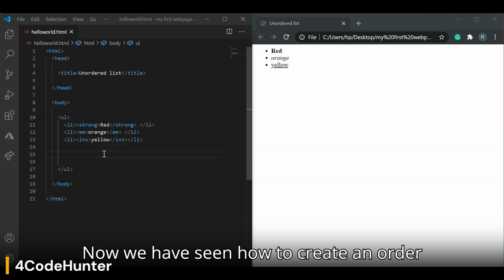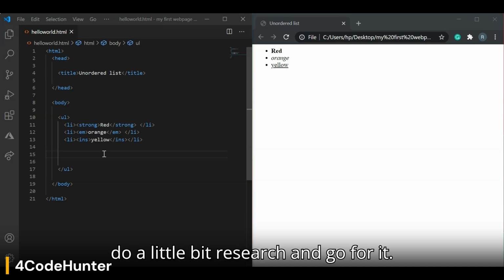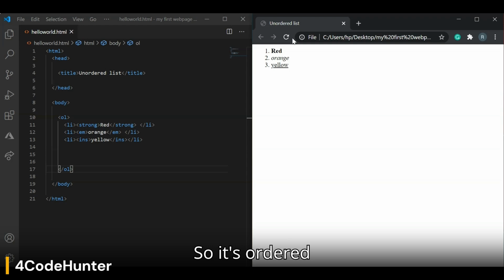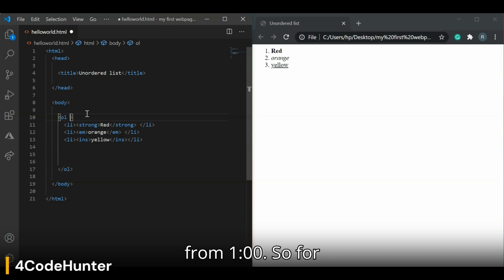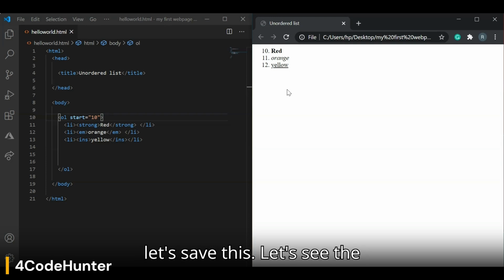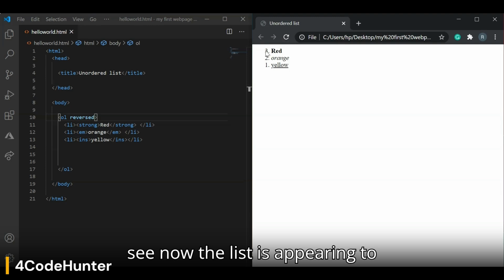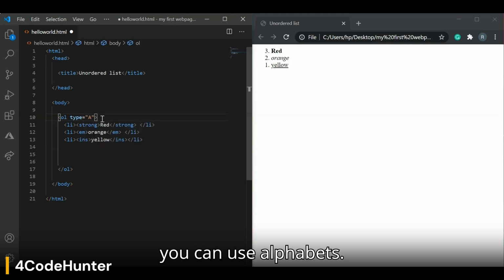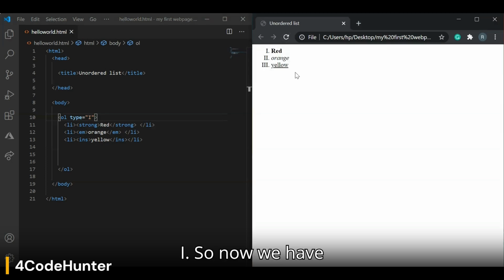Free 🌐 "Complete MERN Stack Web Development Course Free 💻Starts Now!"🚀 ol Tag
🎯 What You'll Learn:

MongoDB: Build robust, scalable databases.
Express.js: Develop powerful back-end servers.
React: Create dynamic, responsive front-end applications.
Node.js: Master server-side JavaScript.

Absolutely FREE!
Step-by-step tutorials
Real-world projects
Expert guidance

Timestamps:
Video 1: Introduction to the MERN Stack
0:00 Introduction to the Course and MERN Stack Overview
1:00 Setting Up Your Development Environment
2:00 Introduction to MongoDB
3:00 Introduction to Express.js
4:00 Introduction to React
5:00 Introduction to Node.js

Video 2: What is Web Development?
0:00 Introduction to Web Development
1:00 Front-End vs Back-End Development
2:00 Overview of HTML, CSS, and JavaScript
3:00 Introduction to Front-End Frameworks
4:00 Introduction to Back-End Frameworks